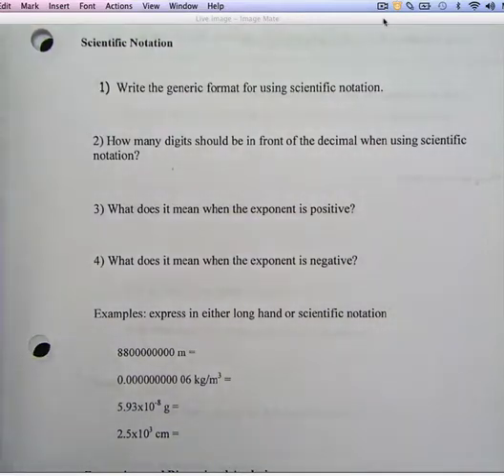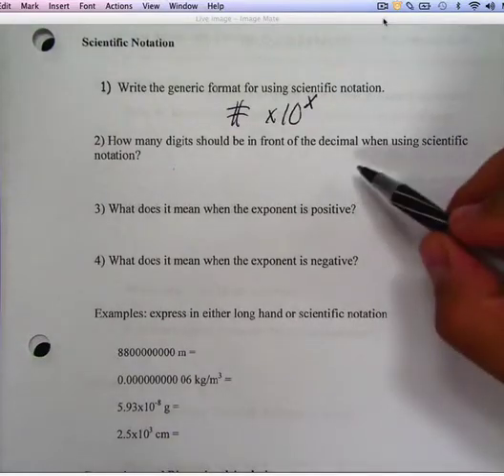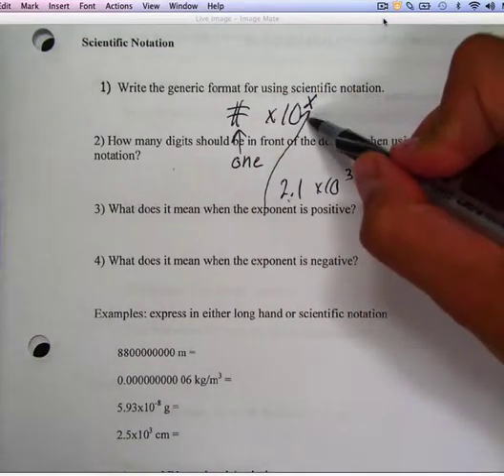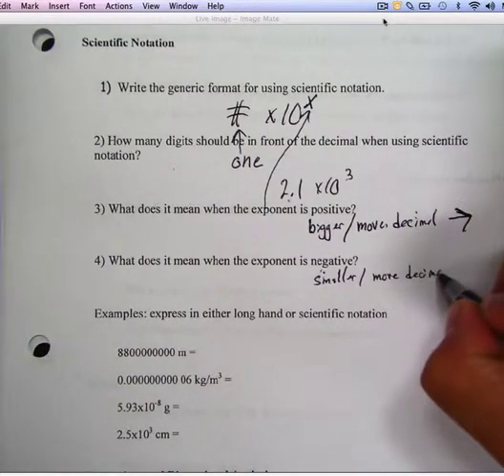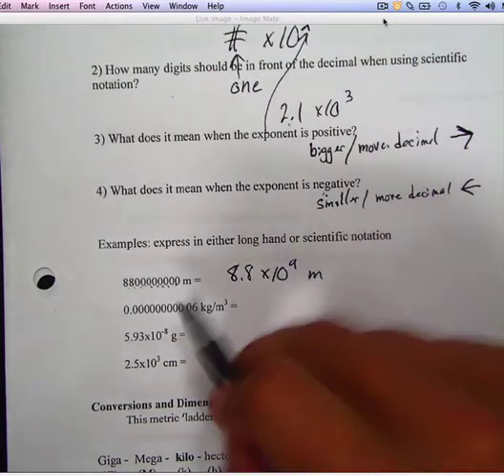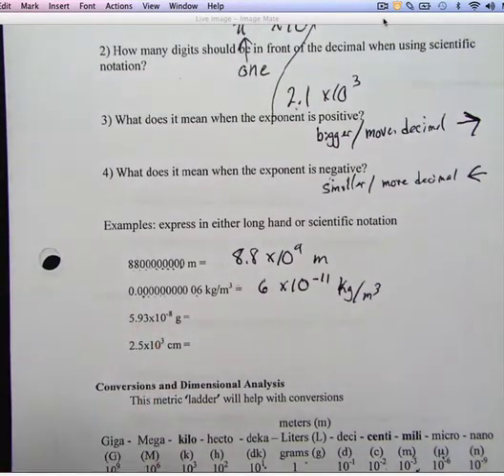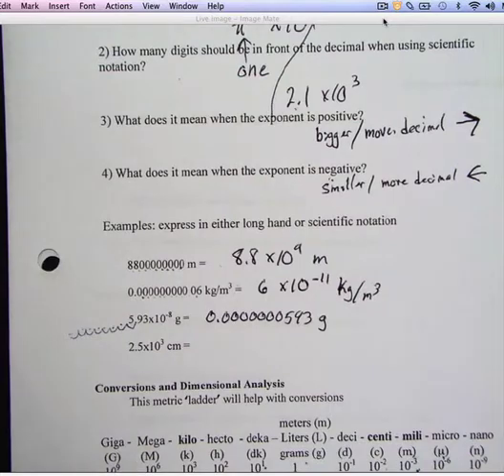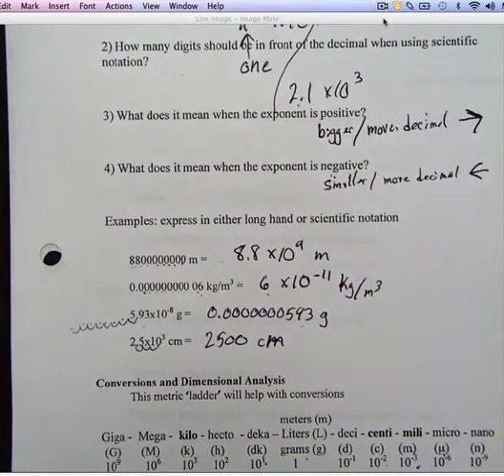ScientificNotation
review of scientific notation